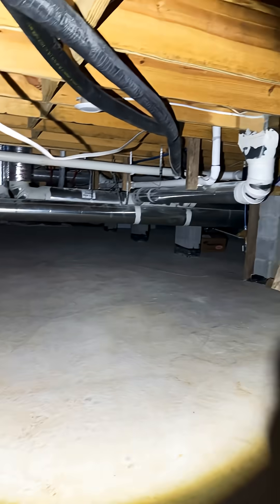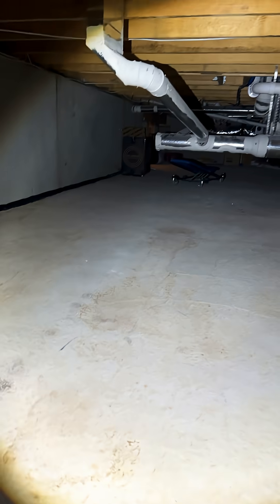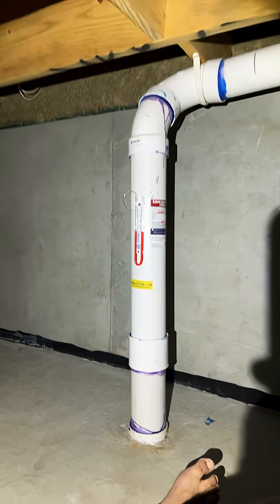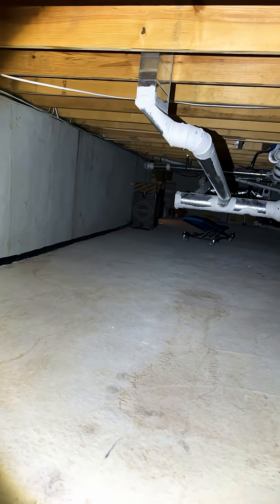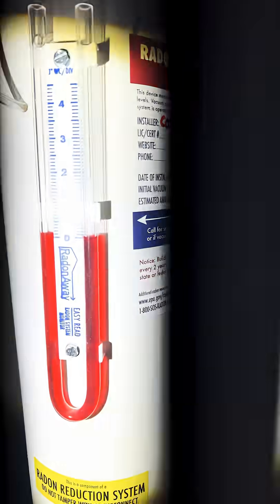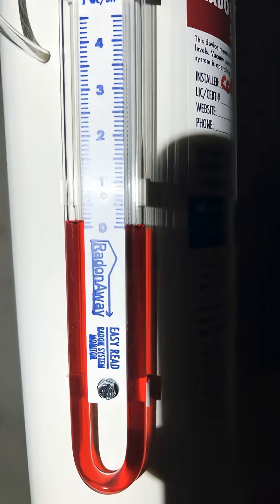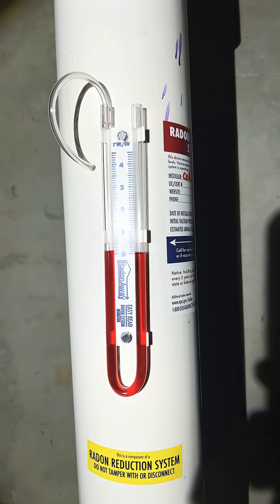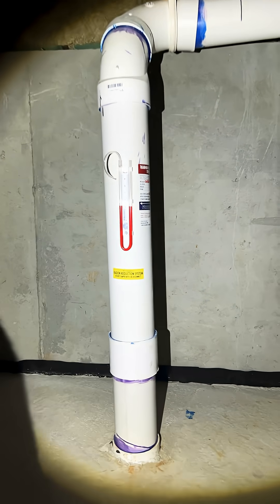Our Radon at Home is basically ZERO because of this vacuum system running at lowest speed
0.1-0.5 pCi/L mirrors outdoor levels, which is what you want from a radon system. See lots more about this entire radon mitigation system in the linked video.